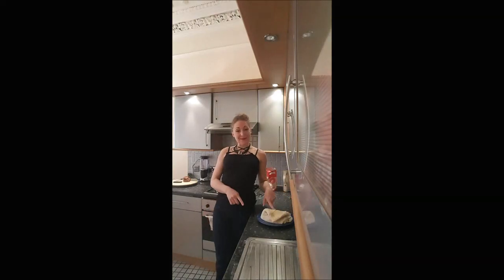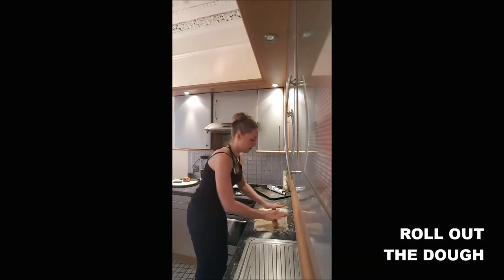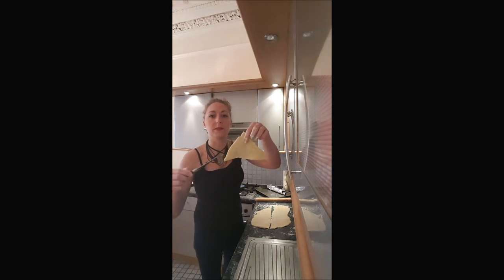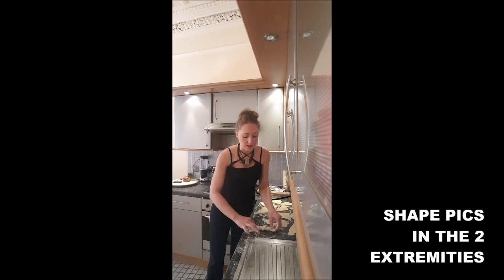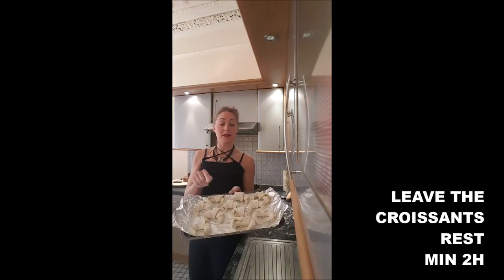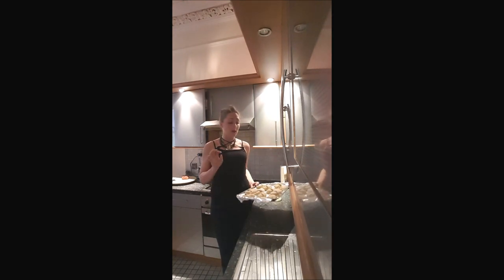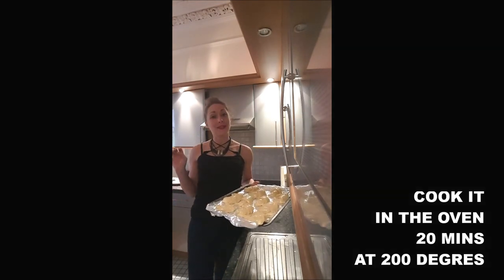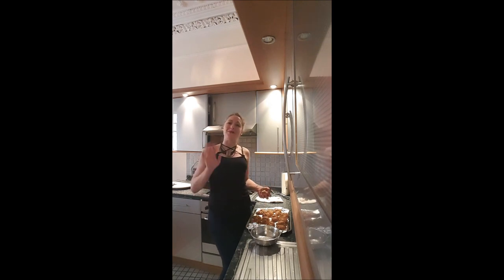CROISSANTS RECIPE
WE WILL ADORE THOSE VIENOISERIES! THE CROISSANT IS SUCH A CLASSIC IN THE FRENCH BREAKFAST!